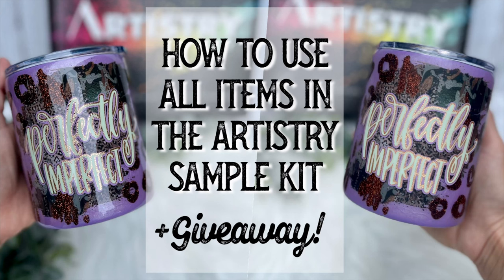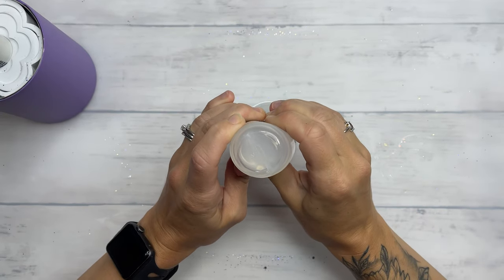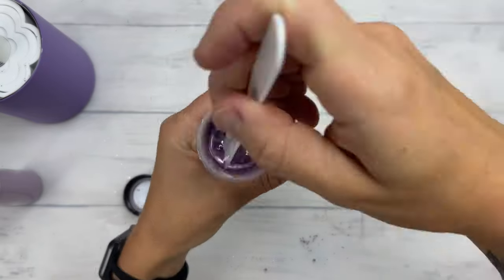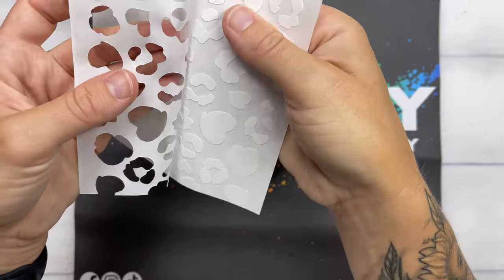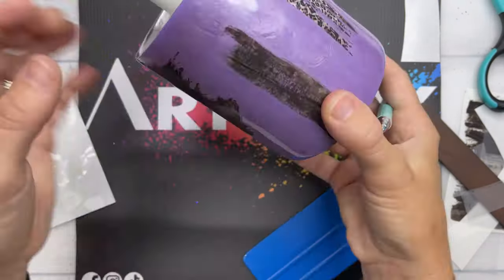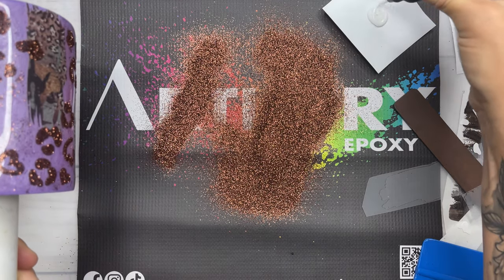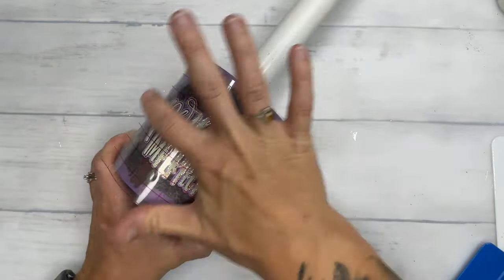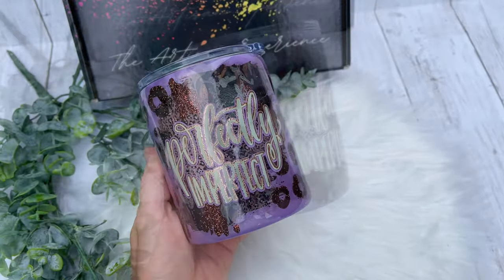HOW TO USE ALL ITEMS IN THE ARTISTRY SAMPLE KIT | DISTRESSED | MIXED MEDIA LEOPARD PRINT TUMBLER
Hey yall and welcome back! In this tutorial I am going to show you how to use all the products in the artistry sample kit to create a glitter tumbler. This Tumbler is so fun and uses a combination of colors you typically wouldnt see and it comes together so niceley in the end.

2. Comment on this tutorial if you love the Glossy or Matte Version

Winner will be chosen August 20th 2022.

-One month full access for just $1
-Get access to all resources. No limits.

MY FAV TRANSFER TAPE

-The Following products samples are included in this kit
Artistry Tumbler and Art Epoxy
Artistry Tumbler and Art Epoxy Fast Set
ColorFix 3in1 Paint
Glitter Glue
Mattify and Pad
Sticky Situation Hand Scrub
Colorflex Glitter
Stir Crazy Mix Sticks
Shape Tape

👉🏼 Fast Set
👉🏼Regular tumbler epoxy UV PLUS
👉🏼MATTIFY Prep and  Matte Solution

THE STEEL MAGNOLIA TUMBLER BLANKS
12 OZ SHORTY